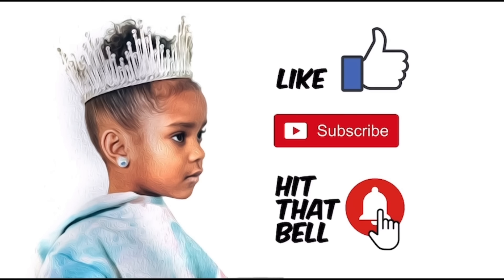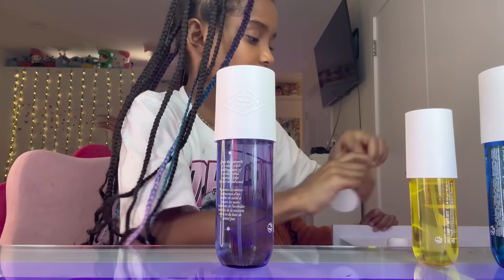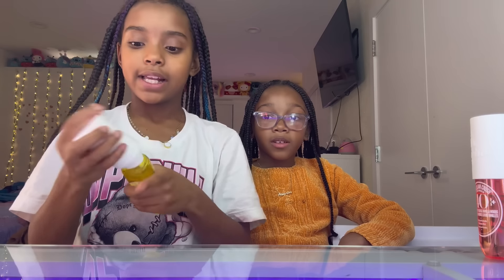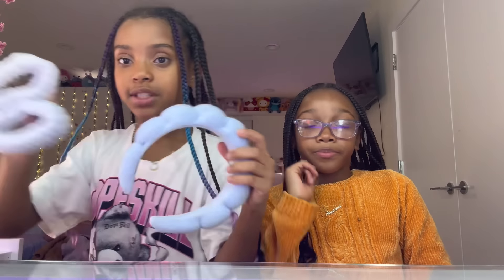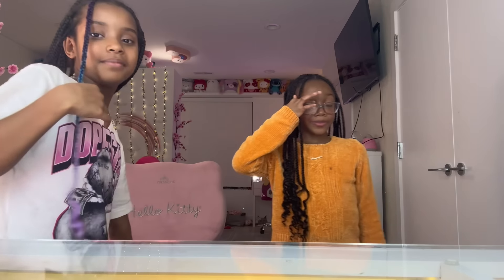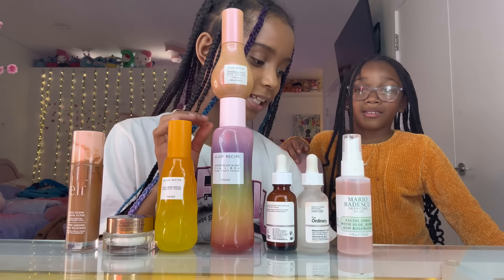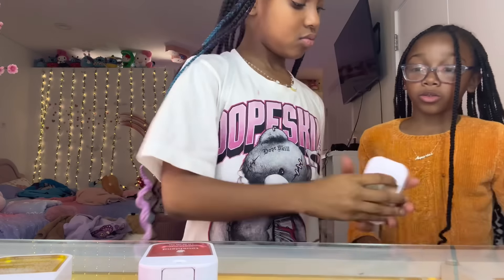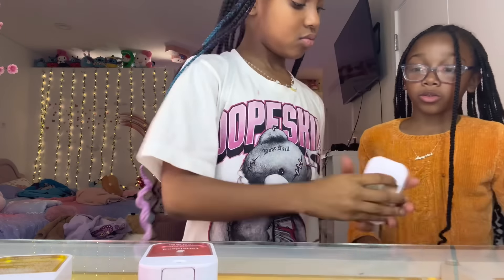WHAT’S ON MY VANITY!?! WITH BELLA!!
Check out what Grey has in her new vanity!

Follow @momentswithbellabliss